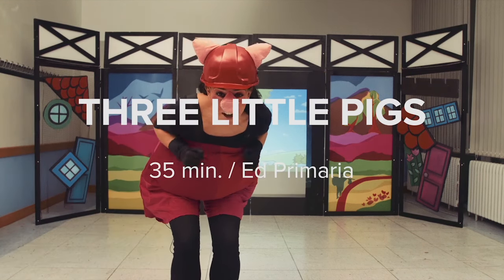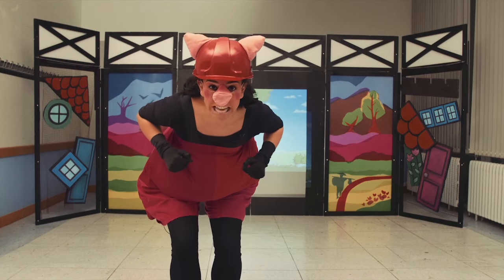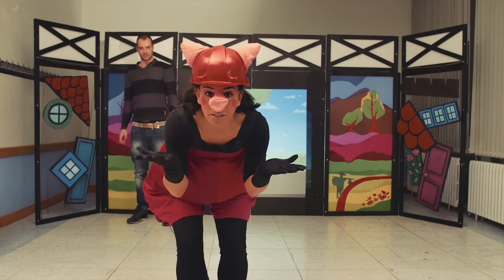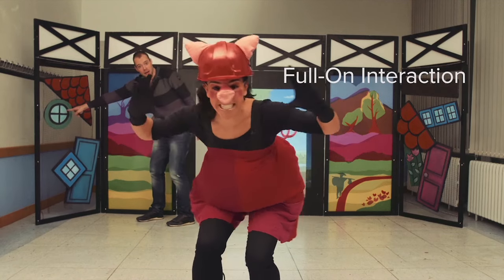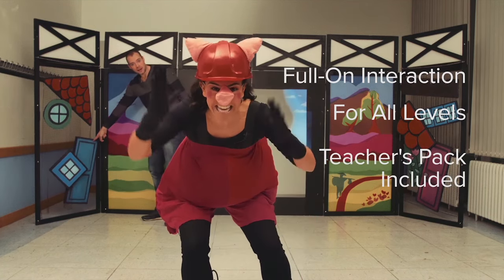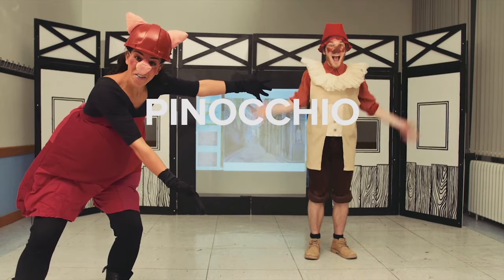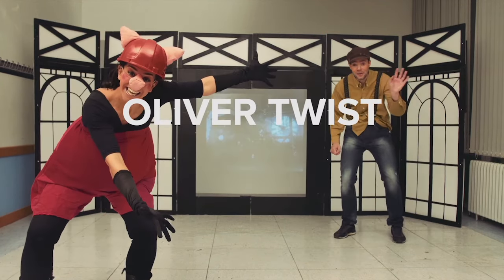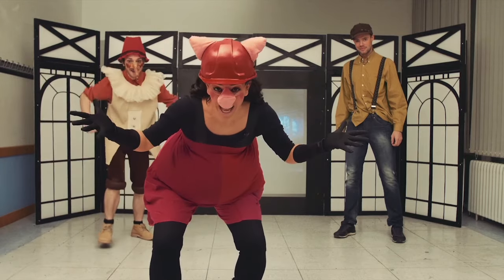Nuestros Cuentacuentos, Explicados en 2 minutos.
¿Cómo debería ser un cuentacuentos en 2016? Nosotros mezclamos nuevas tecnologías y técnicas teatrales y educativas para elaborar un producto único. Y si esto no te parece suficiente, en 2 minutos te lo explicamos.